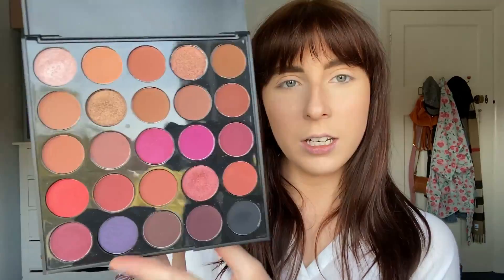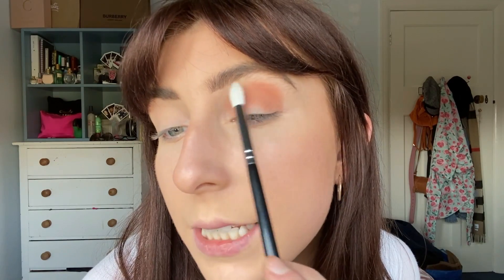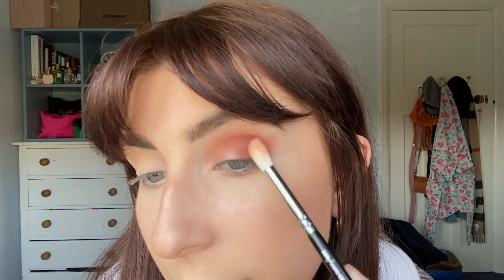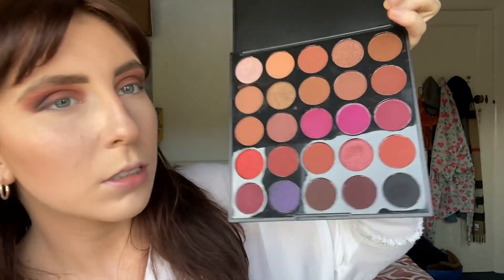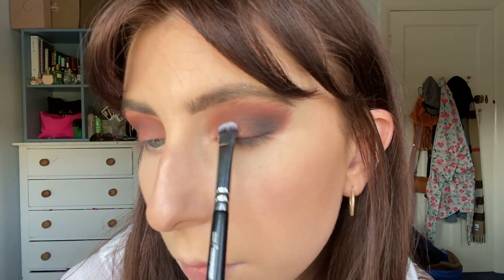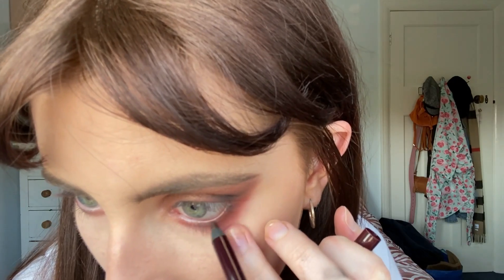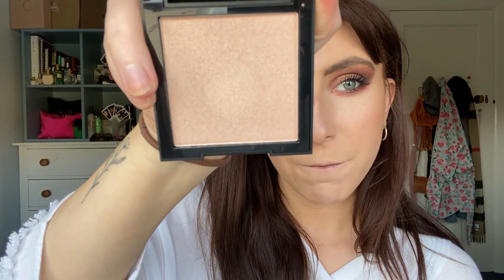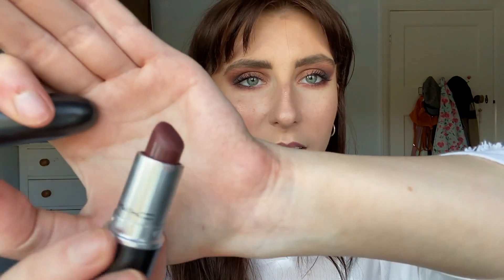Hazelnut Ombre Makeup Look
Happy Easter Everyone!! This is not your usual Easter Makeup look, but I was really missing going out and having a couple of drinks with friends and family. I created this look so when this whole Covid-19 thing is over, this will be the perfect look to use.
Here is a list of all the products I've used during this video:

Primer: Becca First Light Priming Filter
Foundation: Nars Sheer Glow Foundation in Mont Blanc
Concealer: Loreal Paris Perfect Match Concealer in 1N
Powder: Revlon PhotoReady Candid Powder in 001
Bronzer: Nars Bronzer in Laguna
Blush: Charlotte Tilbury Cheek to Chic in First Love
Highlighter: Morphe Highlighter Illuminator in Spark
Eyebrows: Delilah Double Brow Groomer
                   Benefit Gimme Brow in 4
Eyeshadow: Morphe 25C Palette
Mascara: Too Faced Better Than Sex Mascara
Lips: Bodyographic Lip Liner in Timber
         Mac Satin Lipstick in Verve